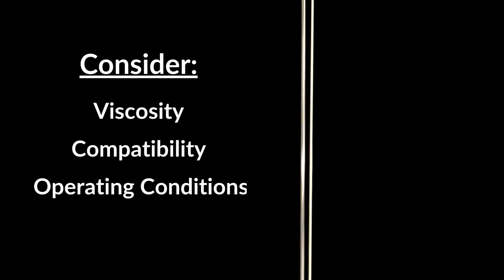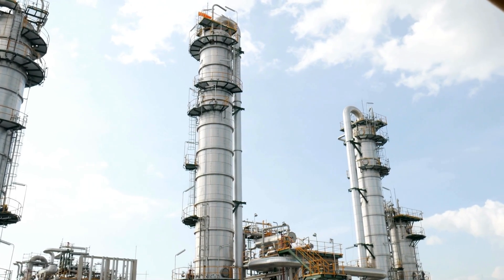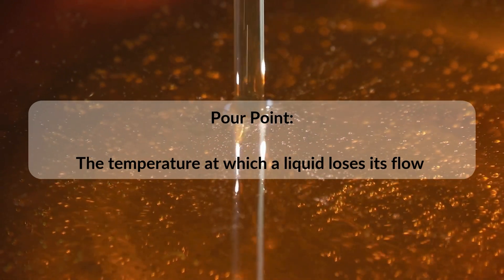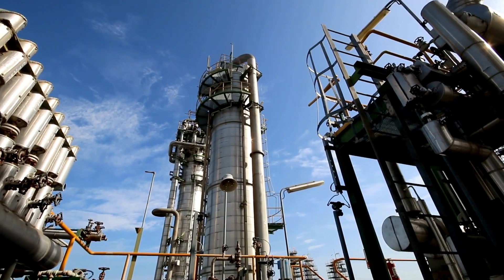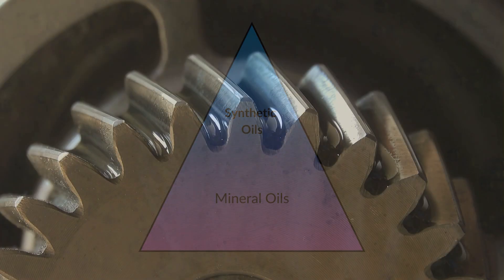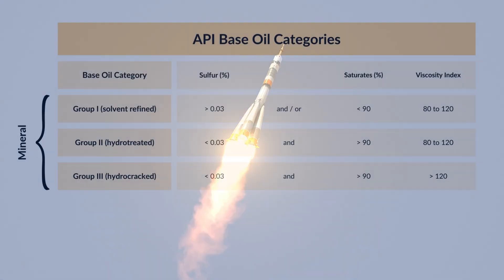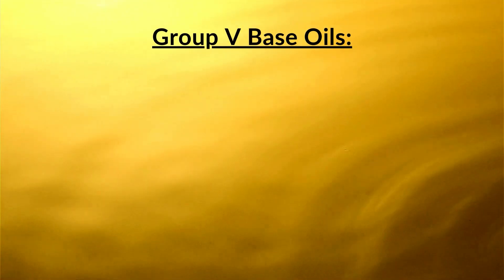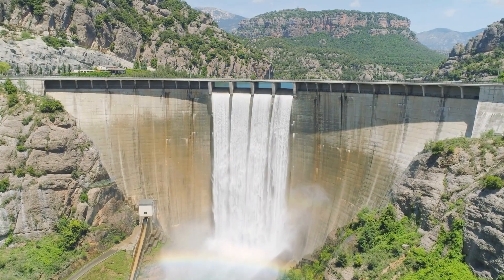Lubricant Formulation 101: Base Oils, Part 1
Learn how to choose the right base oil for your lubricant formulation. Base oils are critical to lubricant performance. Learn about the different base oil types and how viscosity, compatibility, and operating conditions play an important role in base oil selection.

Mineral oil, or petroleum oil, is characterized as paraffinic or naphthenic oil and classified as Group I, Group II, and Group III base oils. Synthetic base oil is classified as Group IV and Group V base oils and includes polyalphaolefins, ester oils, and polyalkylene glycols.